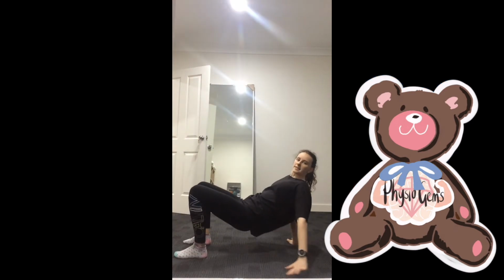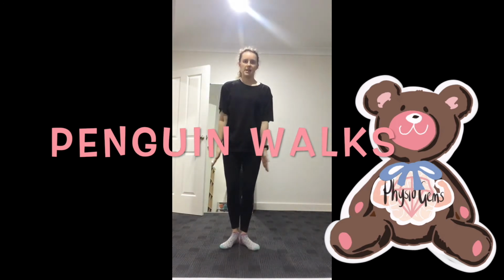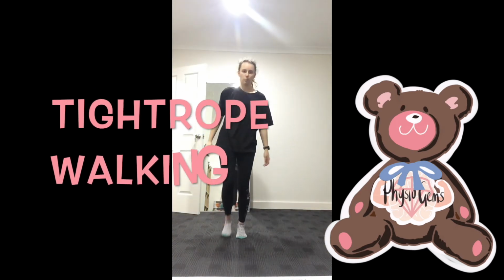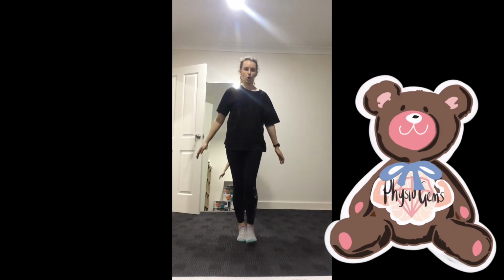KIDS PHYSIO EXERCISES FOR TURNED IN FEET (IN-TOEING)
Hi, My name is Gemma and I am a Physiotherapist.

Today I outline IN-TOEING, or TURNED IN FEET in children.
In-toeing can result from an inward rotation of the foot, lower leg (tibia), or thigh bone (femur). In-toeing often occurs as a natural part of growth and development. However, in some children in-toeing may be as a result of another cause. For this reason it is recommended that you seek professional medical advice from a physiotherapist or paediatrician to ensure your child is on track to meet their milestones. Note: in-toeing can cause your child to be more 'clumsy' and fall over their feet more, especially when running.

This video goes through a variety of exercises you can do with your child to assist in their growth and development, specifically strengthening the muscles that will help their feet turn out. These exercises are ideas only. An appointment with a physiotherapist is most appropriate when deciding what level of care and intervention your child needs.